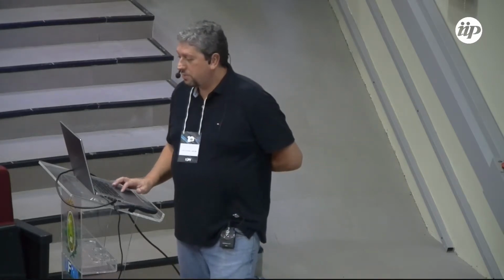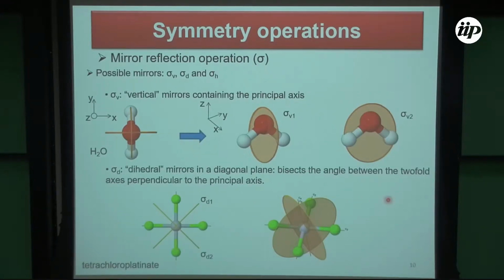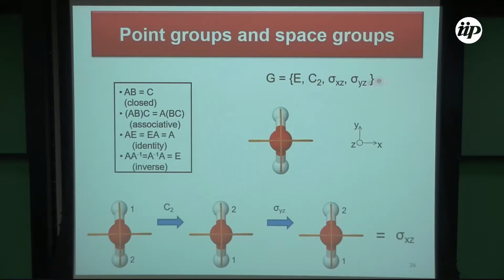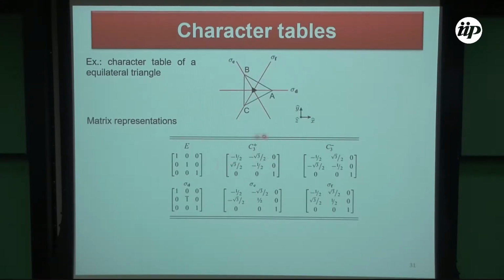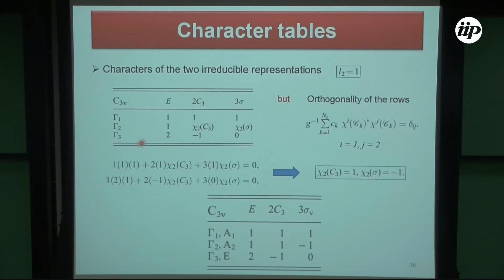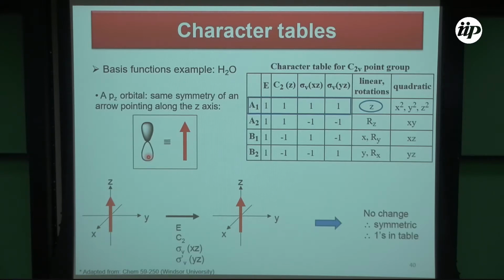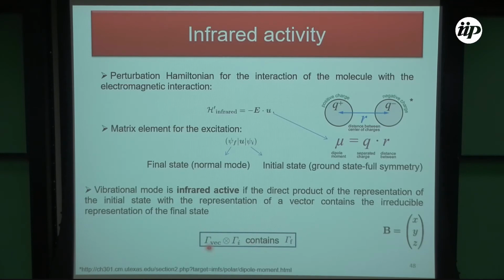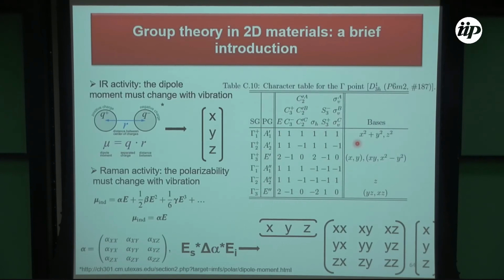Tutorial: Group theory applied to 2D materials I - Luiz Cançado